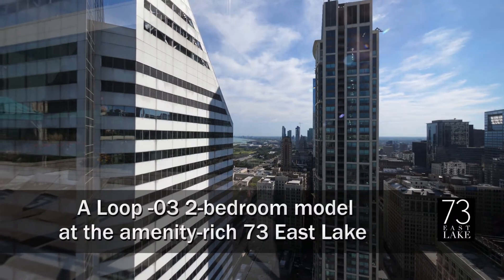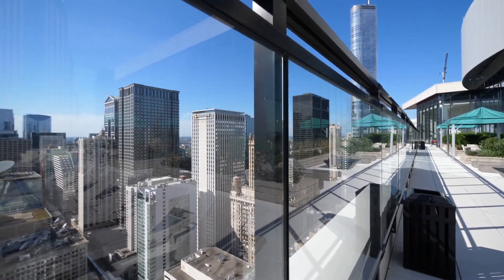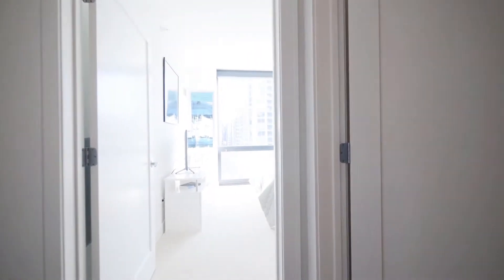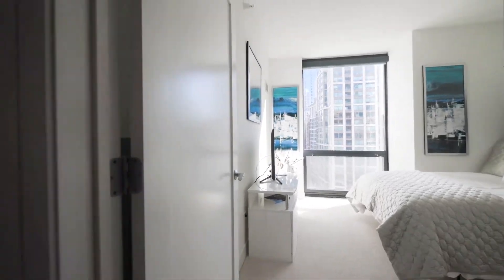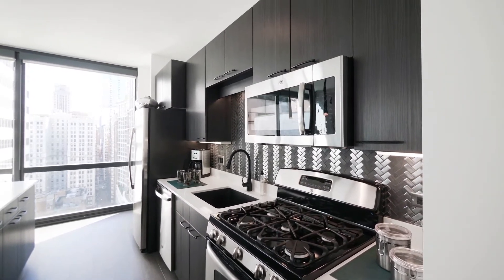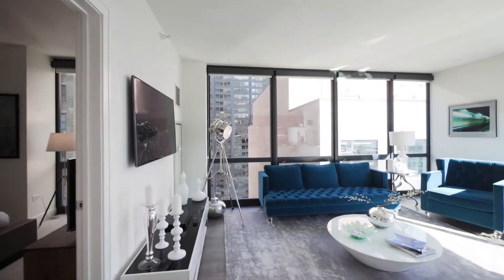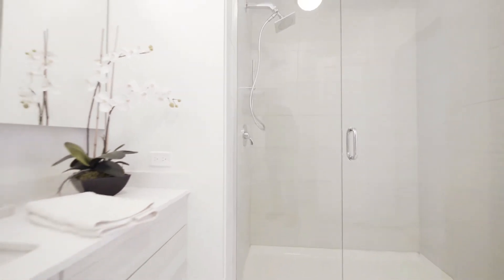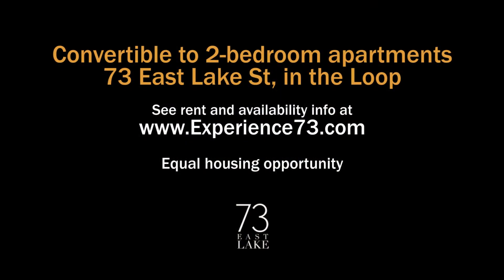An -03 2-bedroom model at the Loop's amenity-rich 73 East Lake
73 East Lake is a newer apartment tower in the Loop, steps from Michigan Avenue and Millennium Park.

The building is notable for its lavish amenities, including three fitness areas, a sprawling "cyberlounge," a 2-story indoor pool with floor-to-ceiling windows, an adjacent waterfall, whirlpool, sauna and steam room, a dramatic sky lounge and dining room, and spacious outdoor decks on the amenities level and the rooftop.

73 East Lake has convertible, 1- and 2-bedroom, 2-bath apartments with plank floors, in-unit washer / dryers, built-in desks, and kitchens and baths with very tasteful upscale finishes.